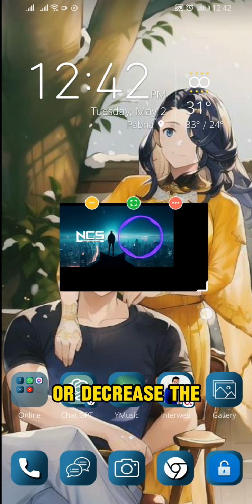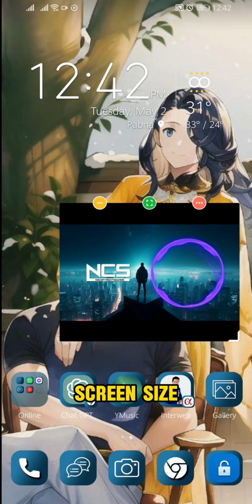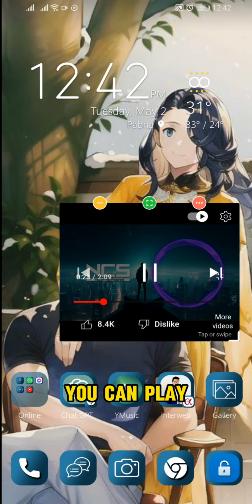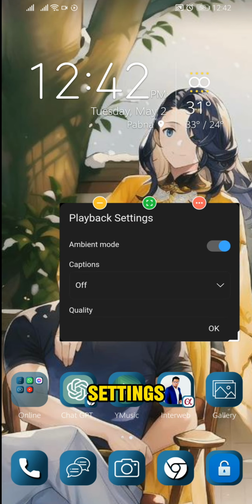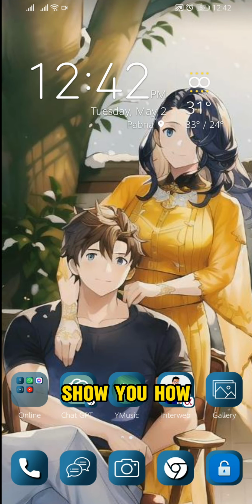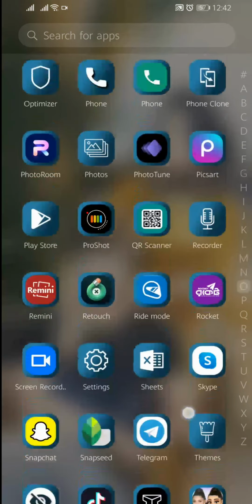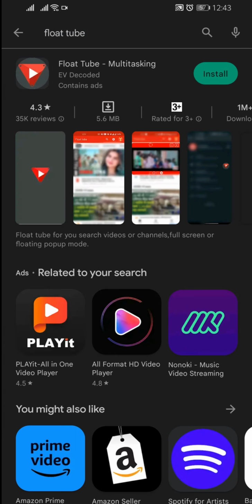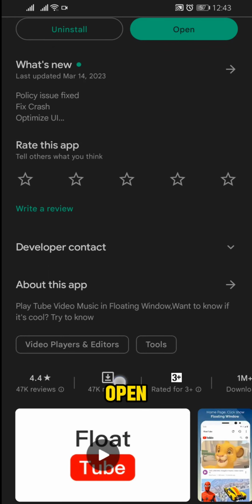Best Popup Video Players for Android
How to Get a Popup Video Player for Android | Float Tube

Looking to enhance your experience on Android? Learn how to play You Tube videos in the background hassle-free with Float Tube! In this step-by-step tutorial, we'll guide you through the process of getting a popup video player for Android, enabling you to enjoy your favorite content while multitasking or even with your screen turned off.

📱 Whether you want to catch up on your favorite tunes, podcasts, or educational videos while browsing other apps, this tutorial has got you covered.

In this video, you'll discover:

🎬 How to play You Tube videos in the background on Android effortlessly.
🔧 Simple steps to install and set up Float Tube for a seamless experience.
🚀 Tips and tricks to maximize your productivity while enjoying uninterrupted playback.

Say goodbye to interruptions and hello to uninterrupted entertainment with Float Tube! Plus, we'll even share insights on the best ad blocker for Android TV box users, ensuring your viewing experience remains ad-free and immersive.

Unlock the full potential of your Android device and elevate your YouTube experience today. Don't miss out - hit play now and discover the ultimate solution for playing YouTube videos in the background on Android!

Abdun Noor Maruf
Founder & CEO